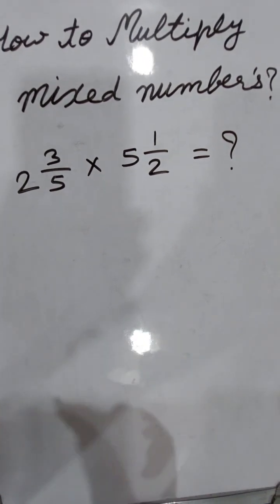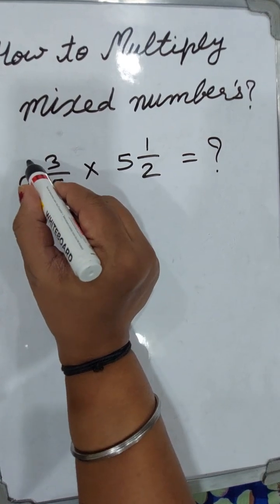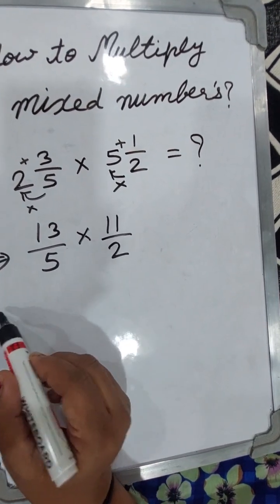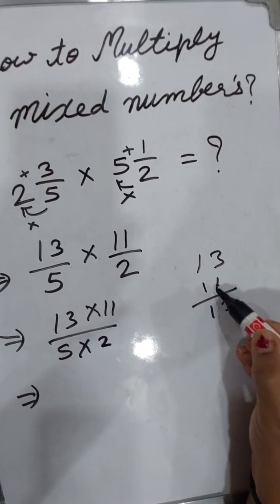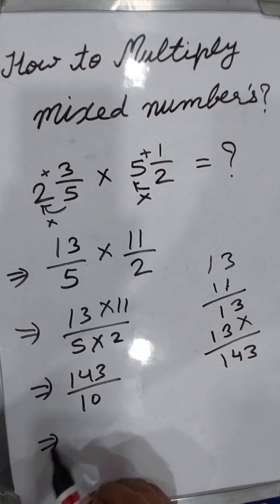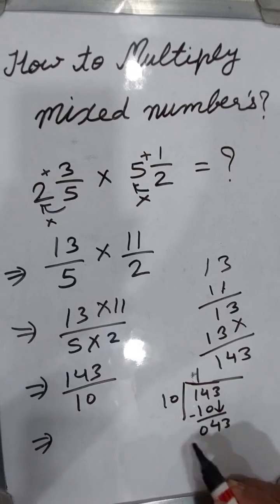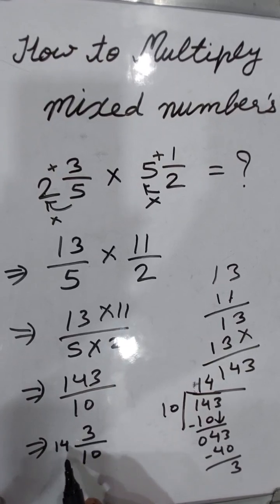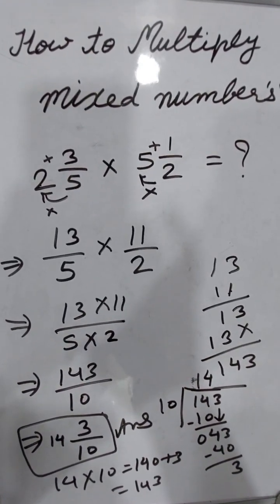How to multiply fractions in mixed numbers? 2³/⁵×5¹/² =? |fraction |number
solve: (-2/7)‐⁴×(-7/5)²=?
maths
math
mathematics
class8th
grade8
cbse
ncert
mp board
mathematicsclass8th
navshimathsclasses
navshiskitchen
learnwithnavshi
khwabokepankh
learnmathswithhardeep
happyshorts
@mathematics class 8th